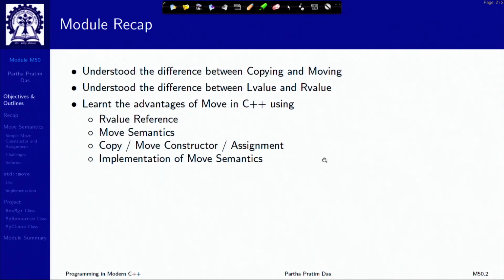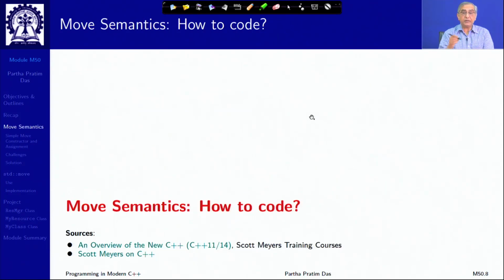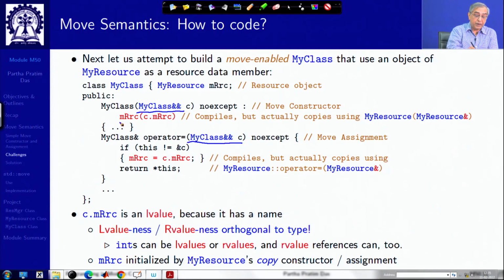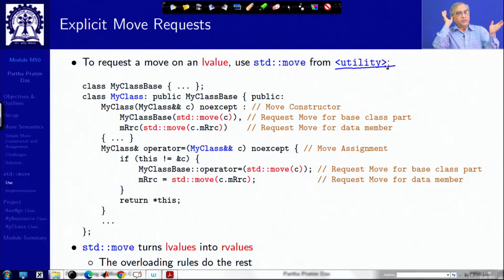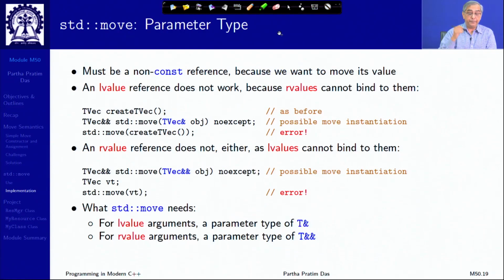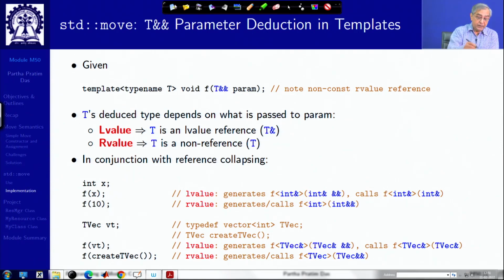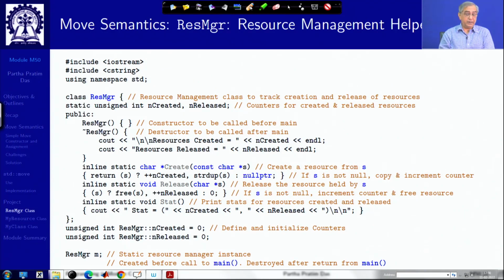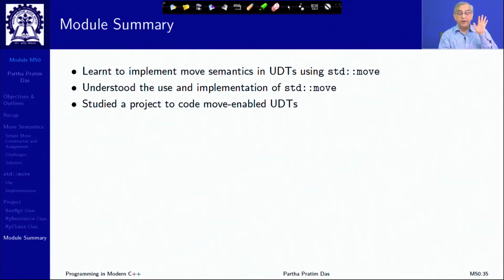Lecture 50 C++11 and beyond General Features Part 5 Rvalue and Move 2